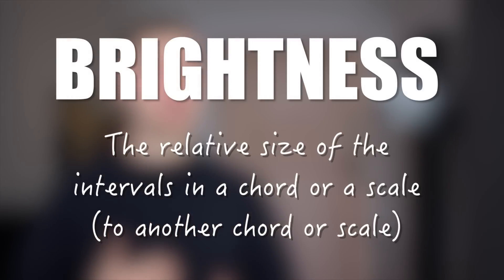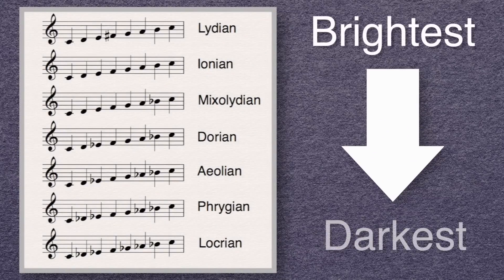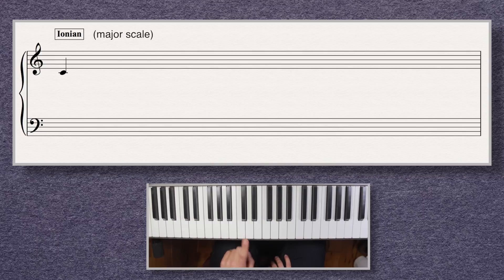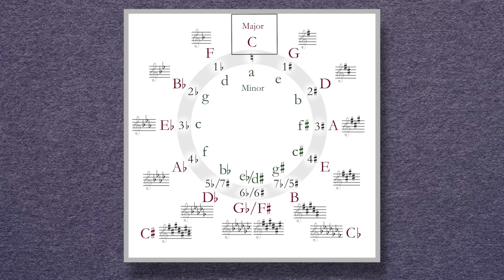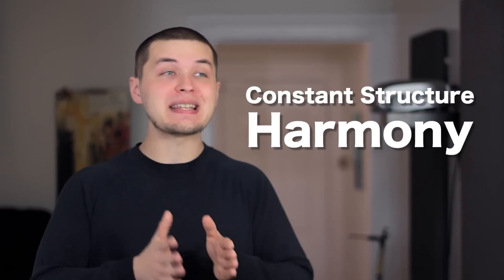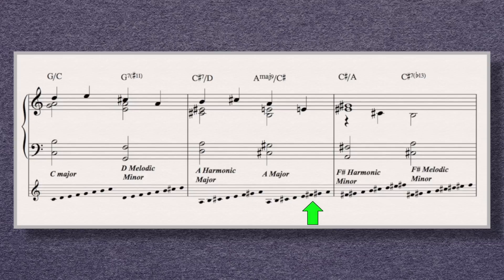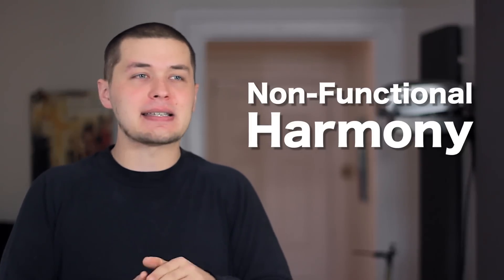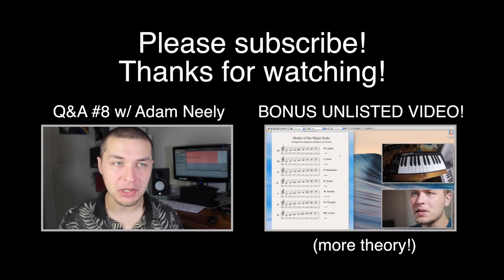Why is major "happy?"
Why are major chords happy and minor chords sad? It has a lot to do with the concept of brightness - relative sizes of intervals and how we psychologically perceive larger intervals to be "brighter."

BONUS VIDEO (more theory!) below!

Peace,
Adam